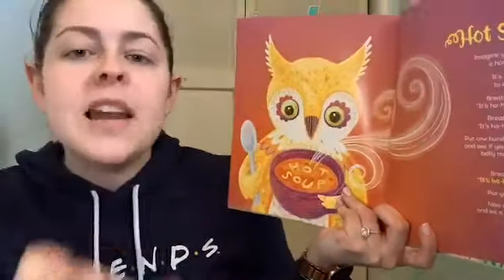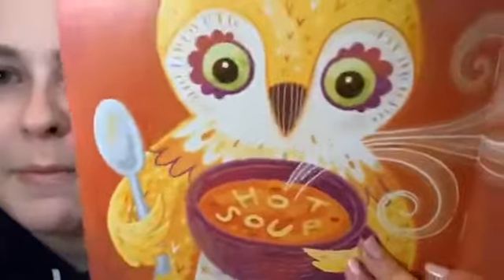Groove & Grow at Home w/Miss Cacia: All About Senses!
In this video, we will engage our senses and wake up our body with simple sensory strategies all set to music!

Like many others in our community, our services have been interrupted by COVID-19 for the safety of our clients and our communities.

Songs/books featured:
Hello (unknown)
Move to the Beat (by Stephanie Leavell)
Miss Cacia's Squeeze Song (by Michele King, adapted by Cacia King)
Hum a Tune (by Rachel Rambach)
Breathe Like a Bear (by Kira Willey, illustrated by Anni Betts)
Goodbye (unknown)